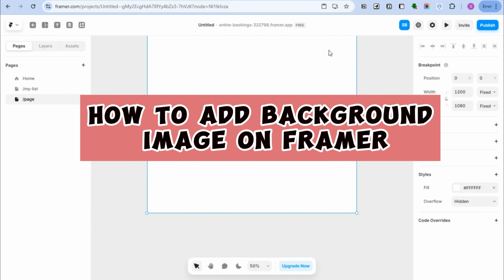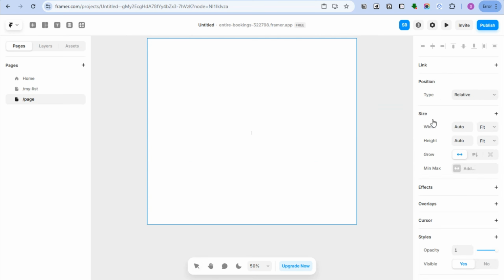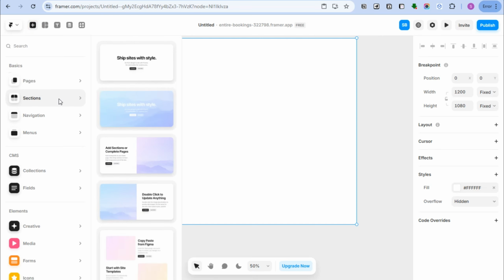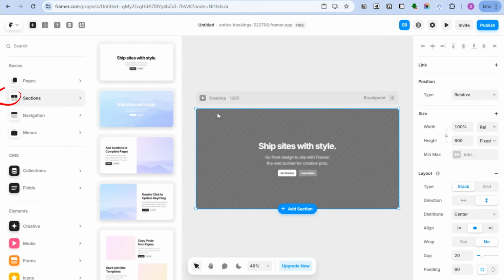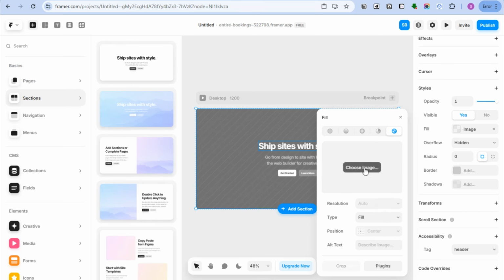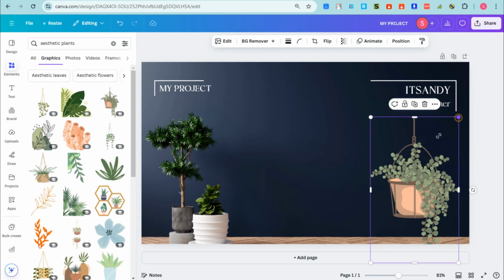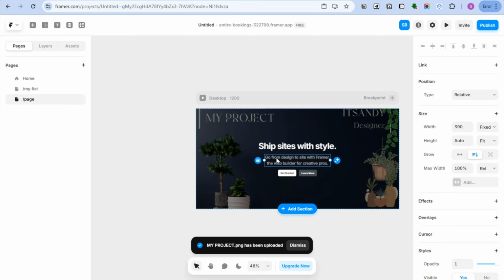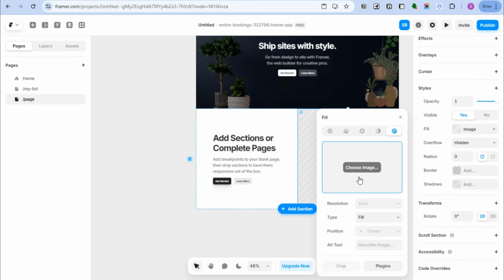How to Add Background Image on Framer (Best Method)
Learn the best method for adding a background image on Framer in this easy tutorial. Follow along step by step to enhance your designs!